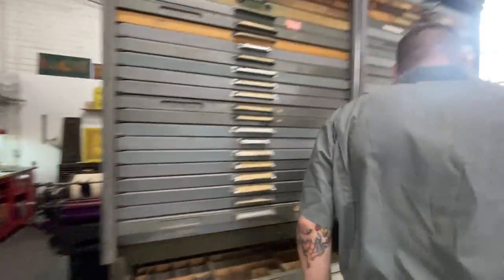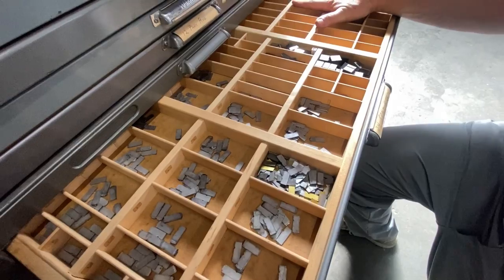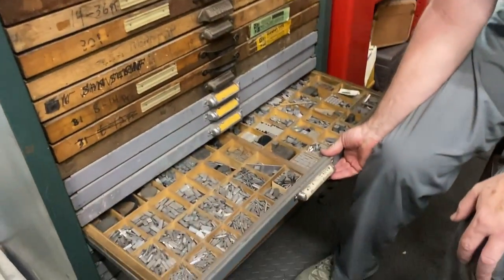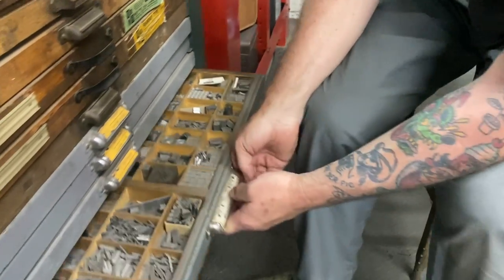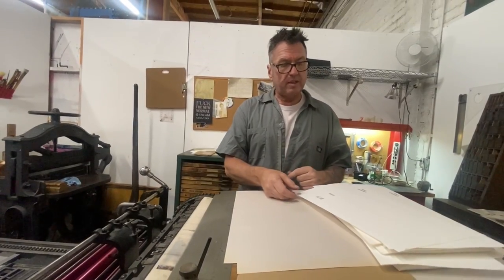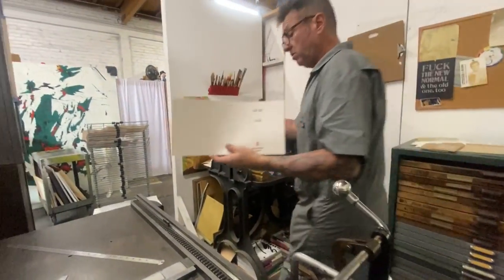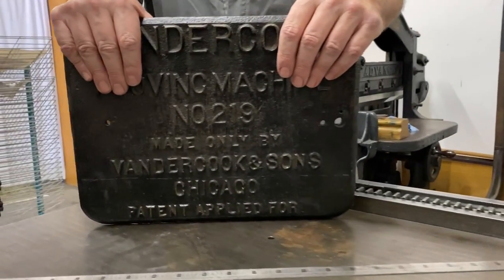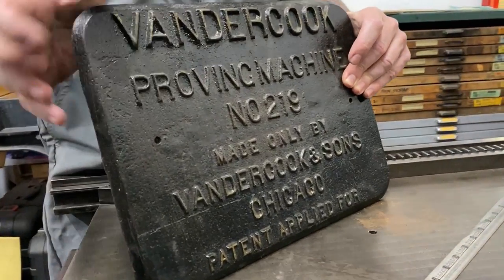JIM CAMP : SYNAESTHESIA PRESS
A film by Eric Minh Swenson.

EMS Legacy Films is a continuing series of short films produced by EMS on artists and exhibitions.